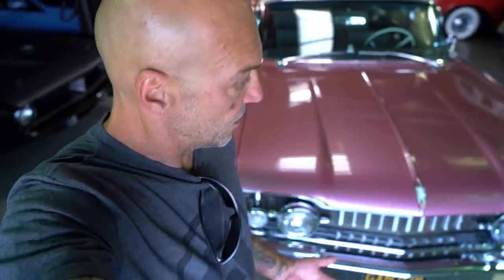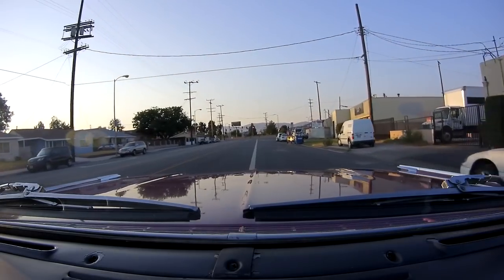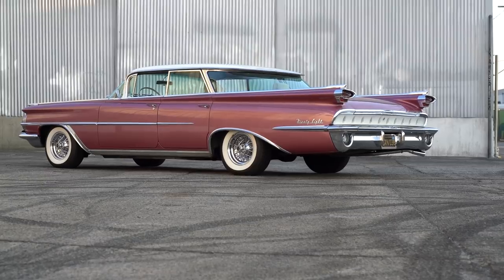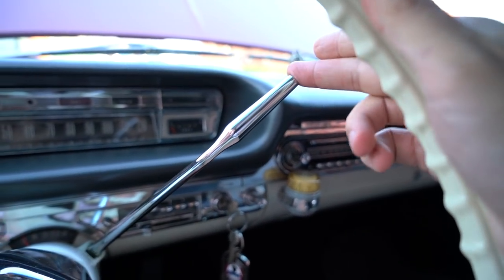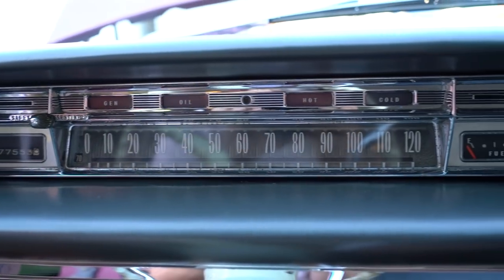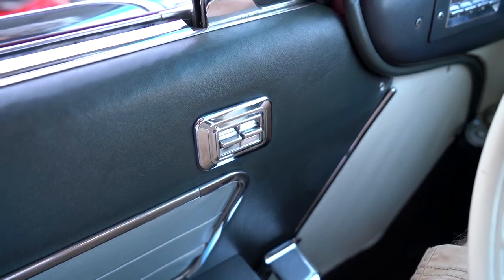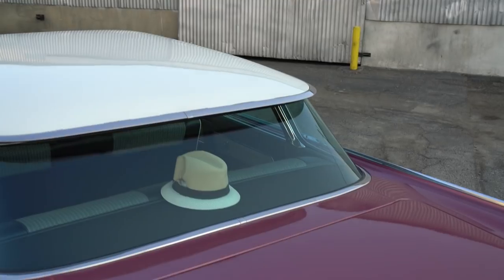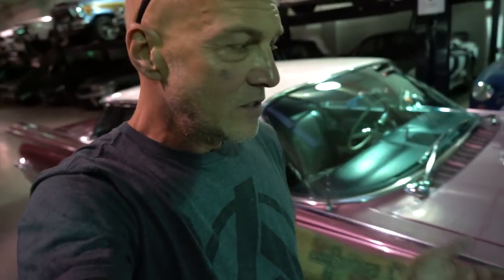1959 Oldsmobile 98 Rocket | All Original | Classic Beauty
Typically we're doing modded and full custom cars on the channel but this car is so beautiful, the story is great and the kid Sam is awesome! Come hang out as we walk through and drive this all original 1959 Oldsmobile 98 Rocket and tell you a story of 3 generations of ownership of this wonderful car.